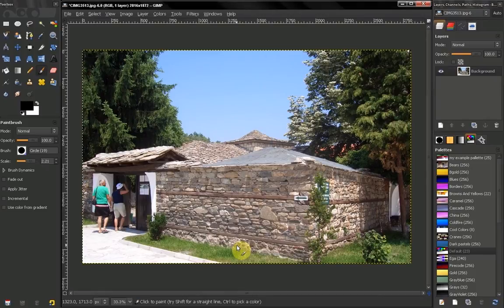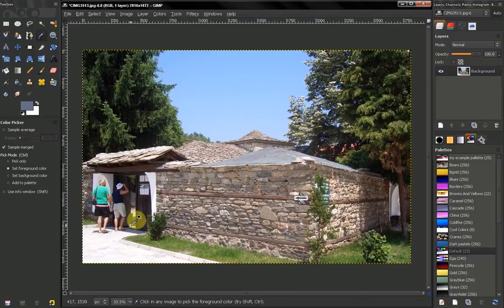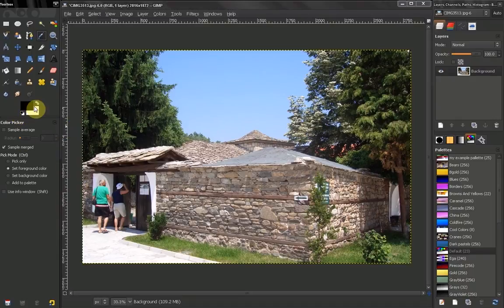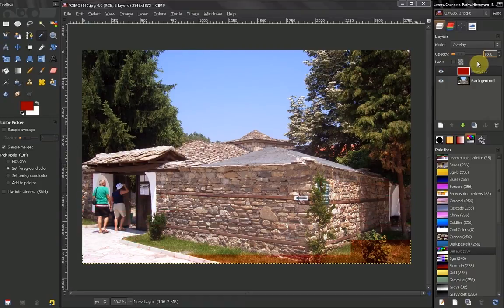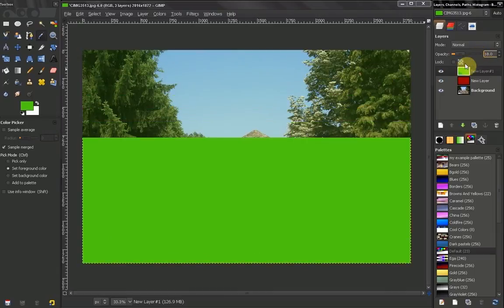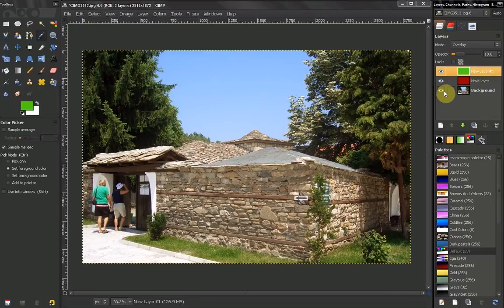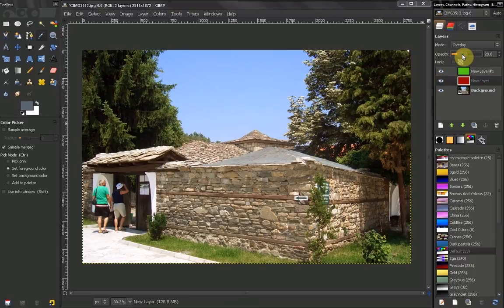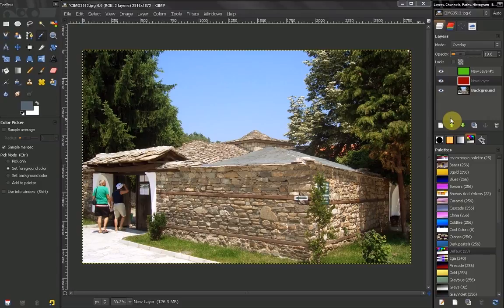GIMP tutorial: Easy and quick color correction